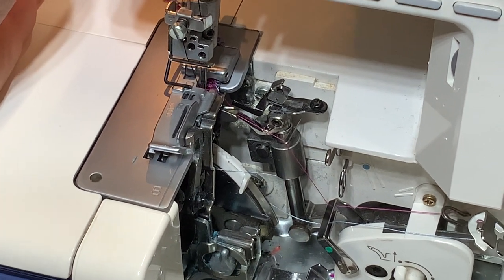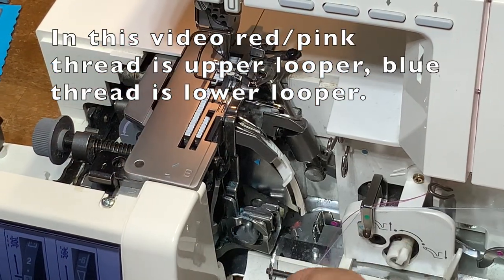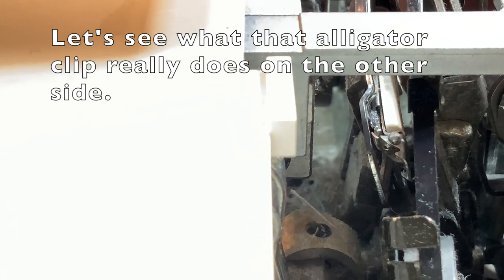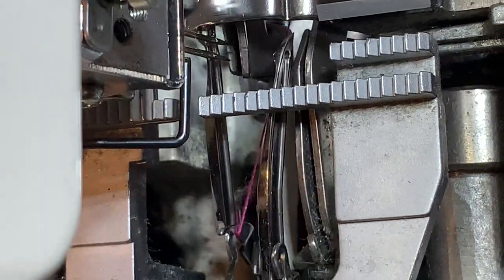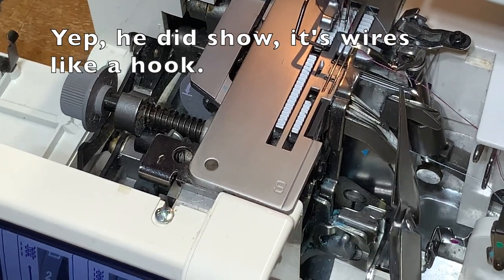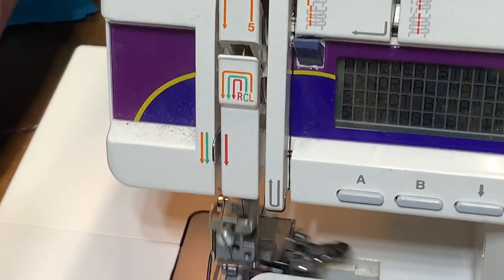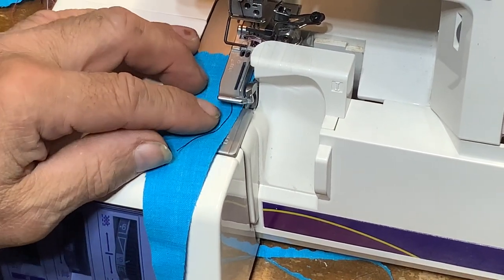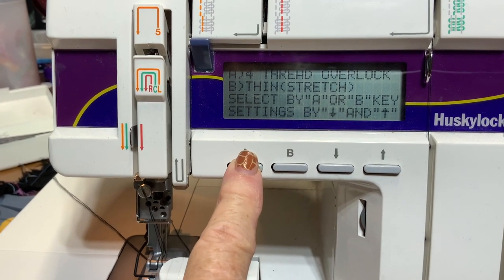Lower Looper Threading Huskylock 1003LCD and a few other hints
IMPORTANT: The two black threads from the needles must stay towards the front of the machine and the loopers must be towards the back.

Dory owns a Huskylock 1003LCD and couldn't find any videos about it that explained the lower looper threading.   Frustrated, her husband offered to show her how to thread it, and record it in a video so she could look at it whenever she needed to thread it.
We decided to share it with you guys, in case you too have the Huskylock 1003LCD Serger.
We hope you find this helpful.